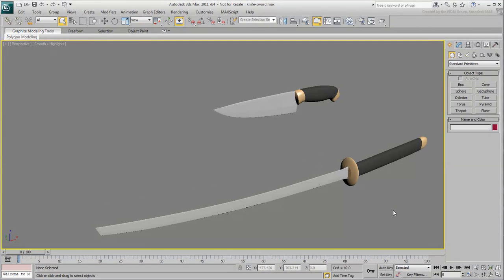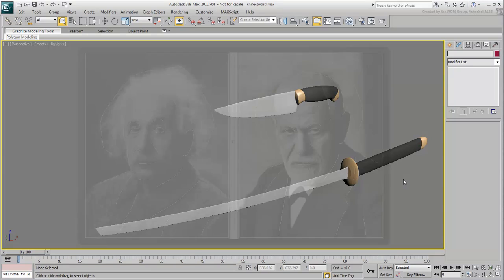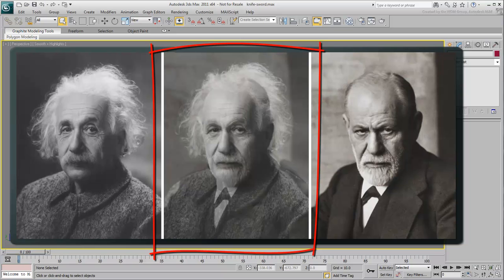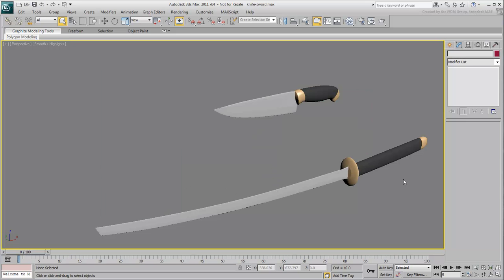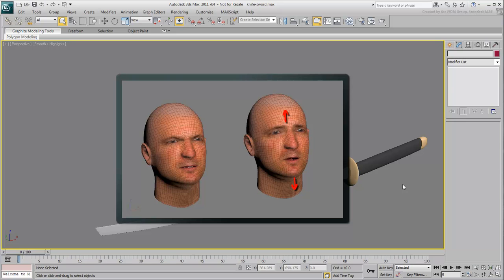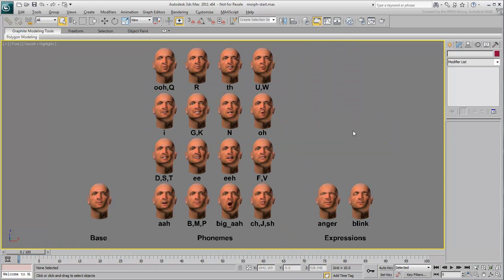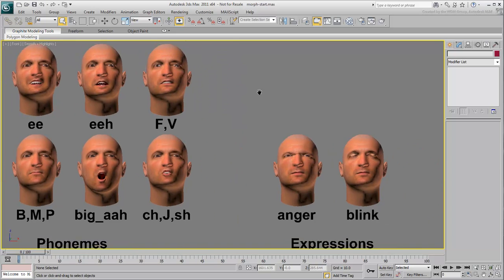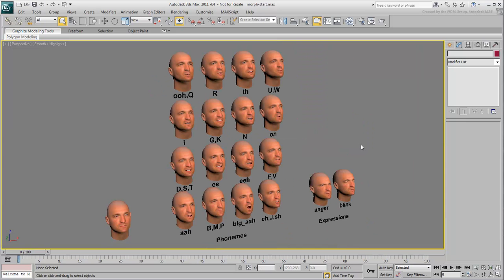Animating Facial Expressions in 3ds Max - Part 1 - Morpher Modifier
In this tutorial, you take a look at the concepts of morphing in both 2D and 3D. When you are comfortable with the basics, you move on to analyze a scene you will ultimately use to animate a character's facial expressions to hear him speak a few famous words.

Level: Advanced
Recorded in: 3ds Max 2011